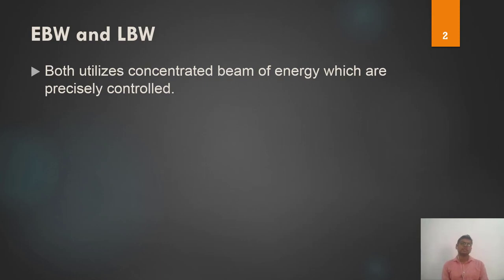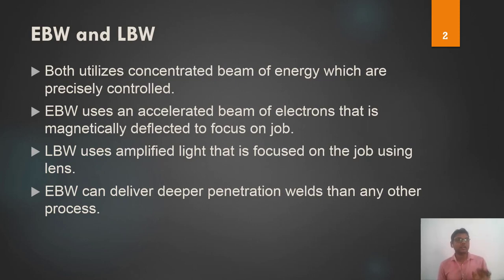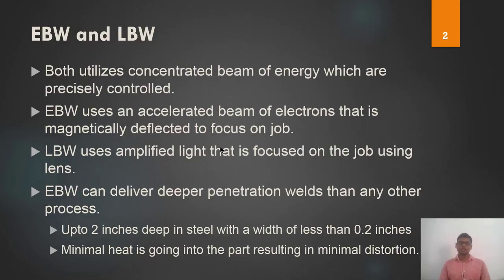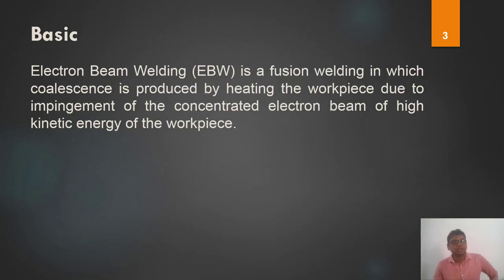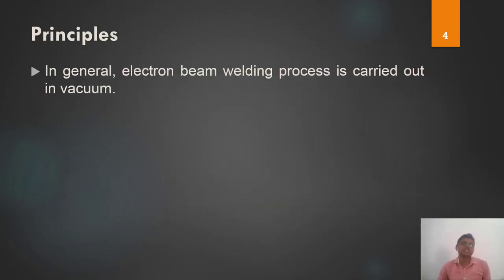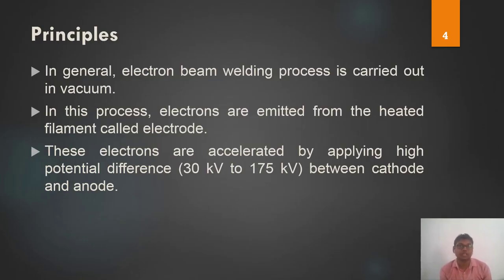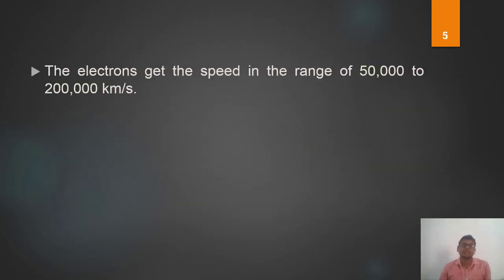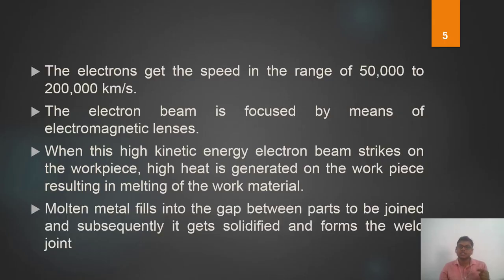Electron Beam Welding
By Prof.  DEEPAK KUMAR | Assistant Professor | Department of Mechanical Engineering | Dr. B.C. Roy Engineering College, Durgapur